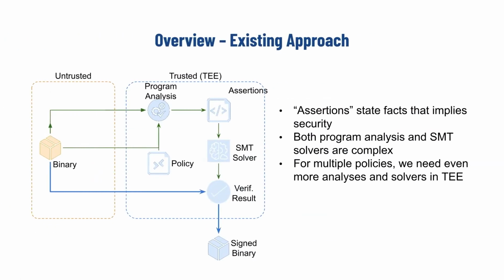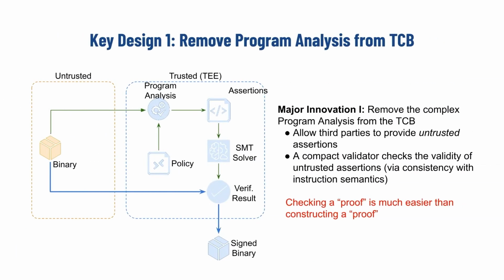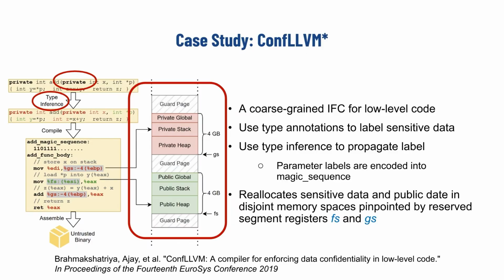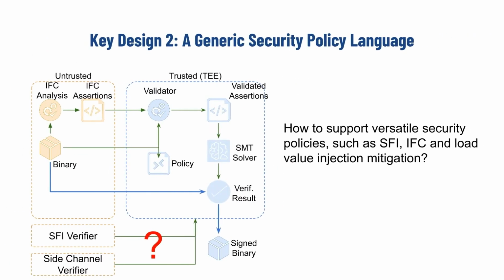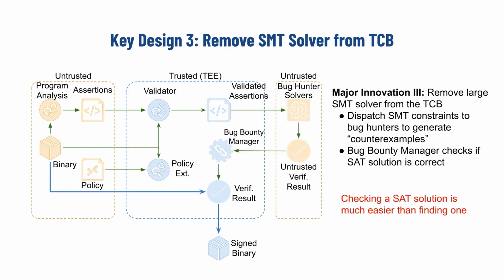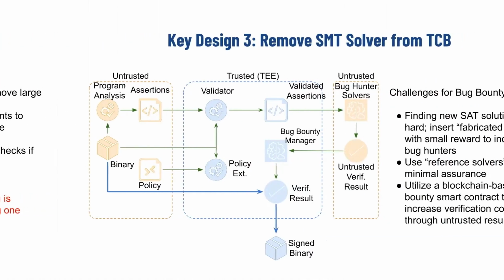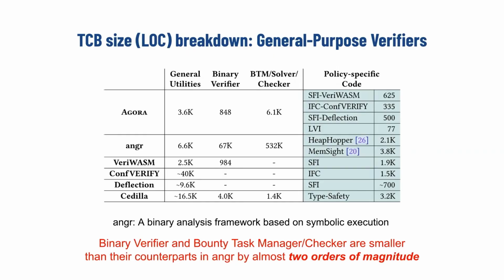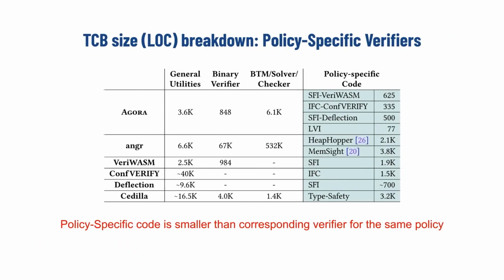[OOPSLA'25] Agora: Trust Less and Open More in Verification for Confidential Computing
Agora: Trust Less and Open More in Verification for Confidential Computing (Video, OOPSLA2 2025)
Hongbo Chen, Quan Zhou, Sen Yang, Sixuan Dang, Xing Han, Danfeng Zhang, Fan Zhang, and XiaoFeng Wang

Abstract: Confidential computing (CC), designed for security-critical scenarios, uses remote attestation to guarantee code integrity on cloud servers. However, CC alone cannot provide assurance of high-level security properties (e.g., no data leak) on the code. In this paper, we introduce a novel framework, Agora, scrupulously designed to provide a trustworthy and open verification platform for CC. To prompt trustworthiness, we observe that certain verification tasks can be delegated to untrusted entities, while the corresponding (smaller) validators are securely housed within the trusted computing base (TCB). Moreover, through a novel blockchain-based bounty task manager, it also utilizes crowdsourcing to remove trust in complex theorem provers. These synergistic techniques successfully ameliorate the TCB size burden associated with two procedures: binary analysis and theorem proving. To prompt openness, Agora supports a versatile assertion language that allows verification of various security policies. Moreover, the design of Agora enables untrusted parties to participate in any complex processes out of Agora’s TCB. By implementing verification workflows for software-based fault isolation, information flow control, and side-channel mitigation policies, our evaluation demonstrates the efficacy of Agora.